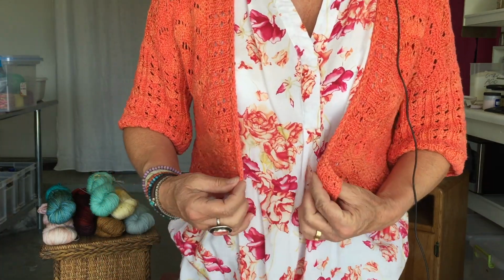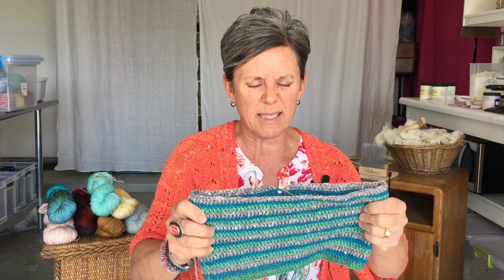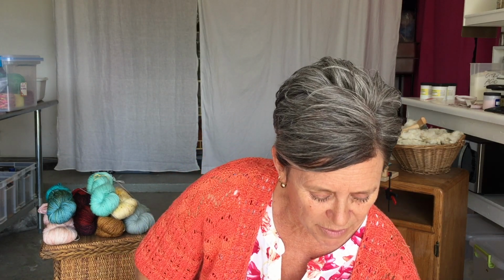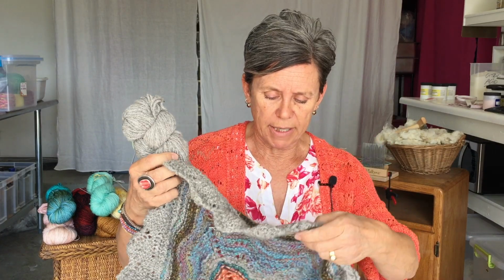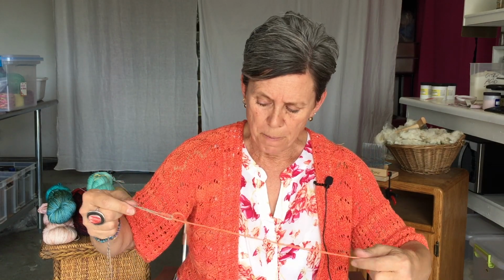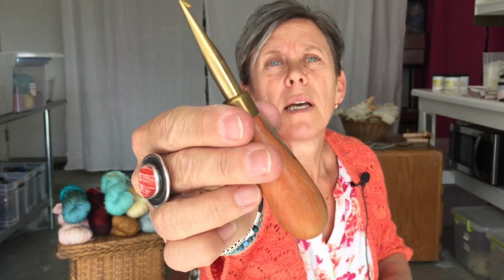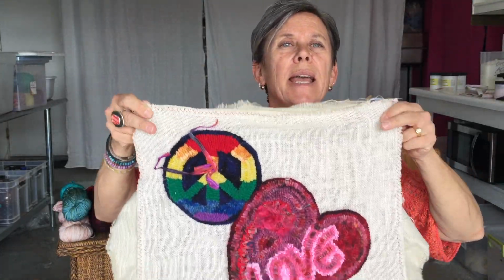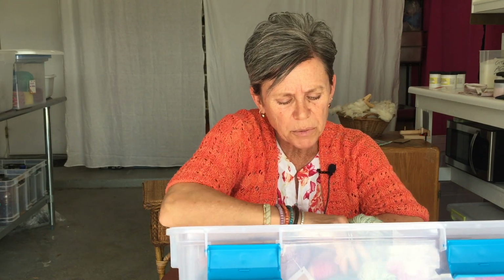#56 ..never stop learning... (English)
a podcast about the fiber arts:
knitting, crochet, spinning and rug hooking